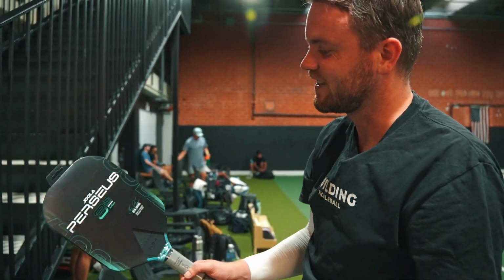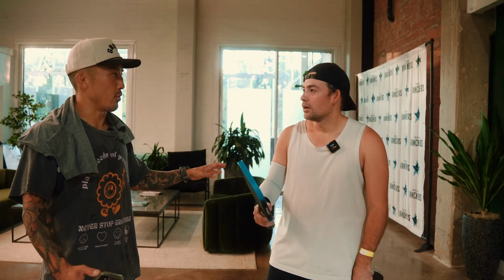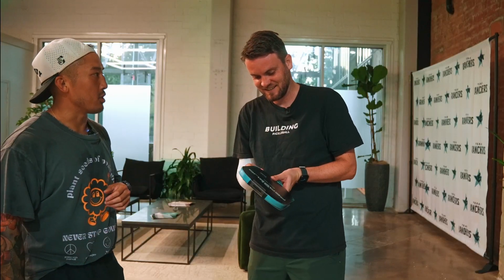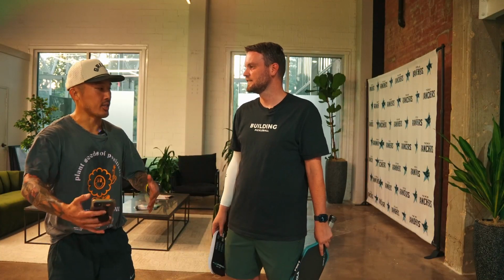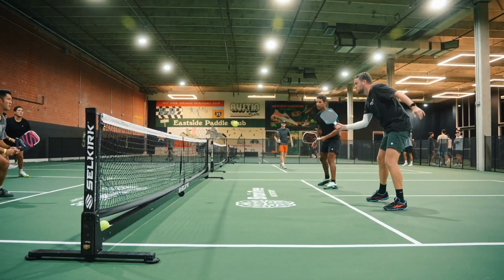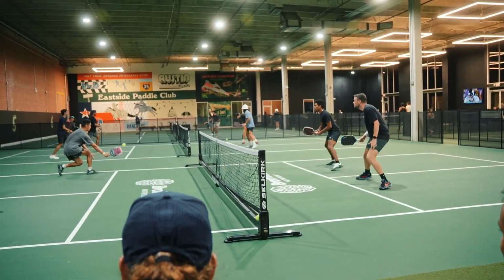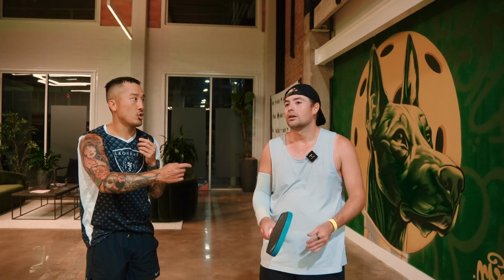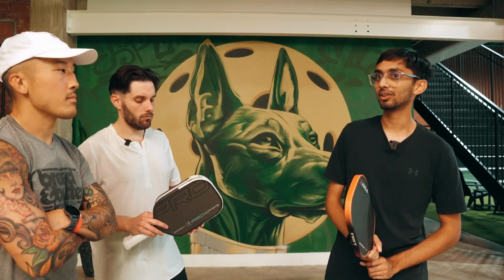Is This Controversial Paddle Actually Worth $300? JOOLA GEN3S | Asking Strangers To Review EP 2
Reviewing the JOOLA 3S pickleball paddle.

CHAPTERS
00:00 intro
00:23 what do you expect from this paddle
01:44 reviewer intros
02:31 sponsors
04:49 their current paddle
05:55 reviewers playing style
07:25 pieter's feedback and input
10:46 johan's feedback
11:41 ranking the 3 joola paddles from best to worst
12:19 anuj's review

- cold plunges!